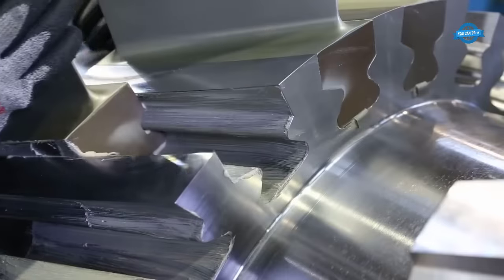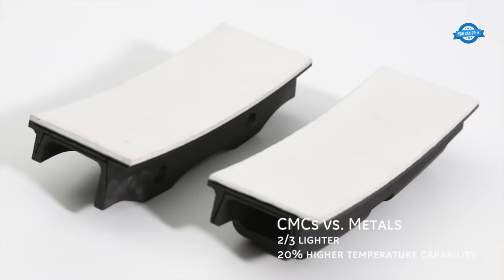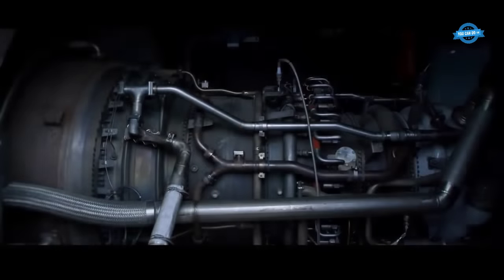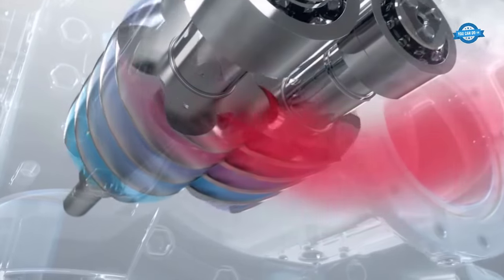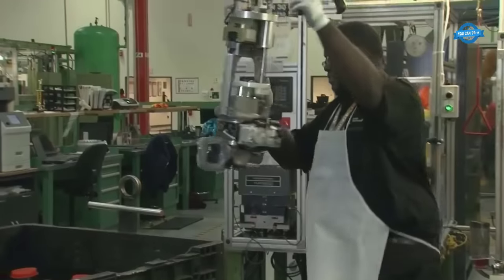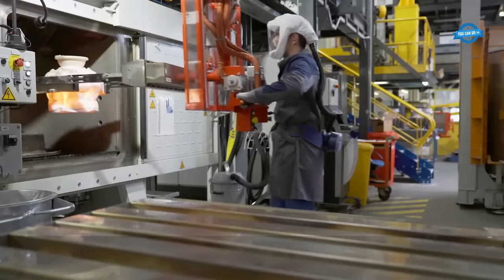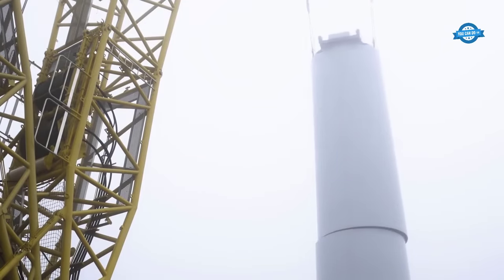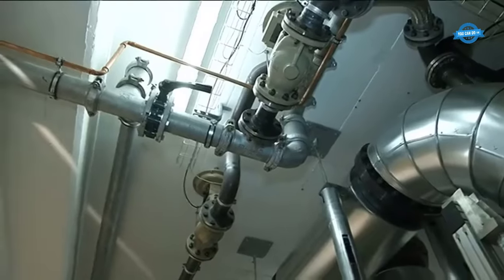Manufacturing Process Of Complex Giant Machines: Largest Screw Compressor; Jet Engine, Gas Turbine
0:17. The smallest and lightest compressor in the market
4:48. Advancing CMCs for Jet Propulsion
10:52. GE 9X: Aviation Revolution
12:59. Screw Compressor Manufacturing Process
15:23. The screw compressor
16:16. Largest Screw Compressor Assembly Process
22:18. Turbine Blade Manufacturing Process
29:20. The Harriet Gas Turbine
30:39. Giant GE Wind Turbine
34:21. Turbocharger Manufacturing Process